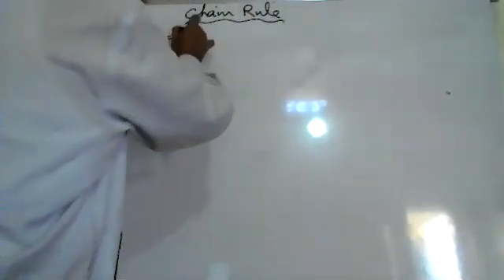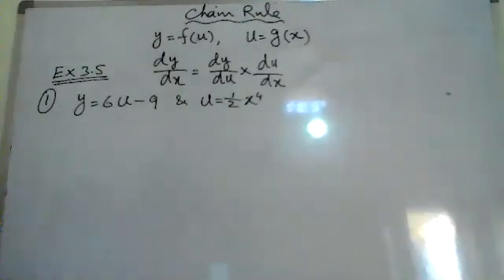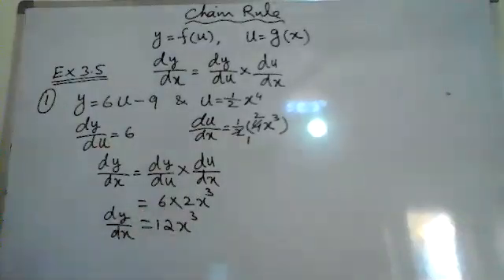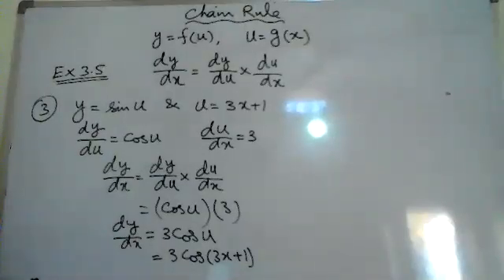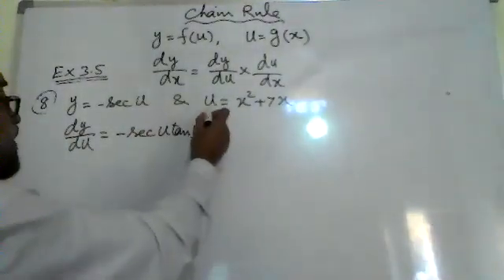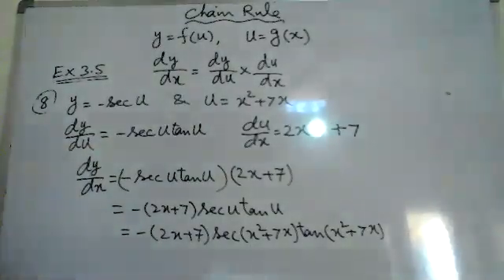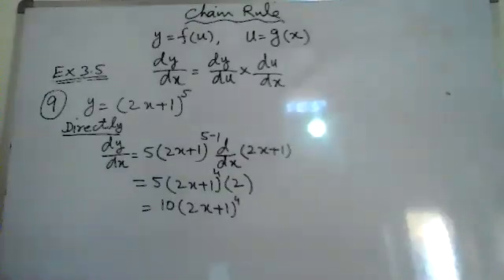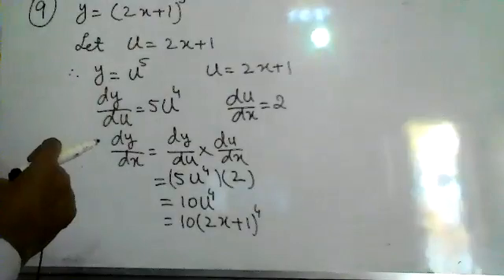Calculus and Analytical Geometry (07-11-2020) I